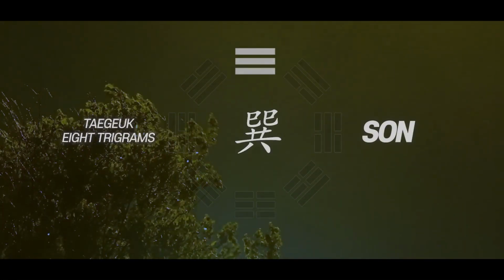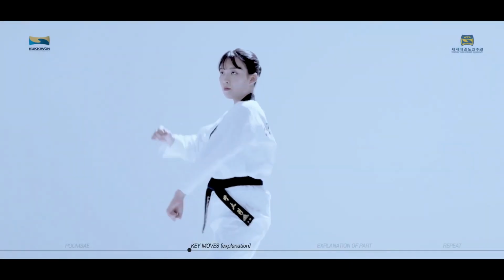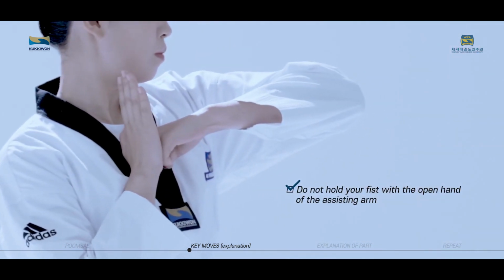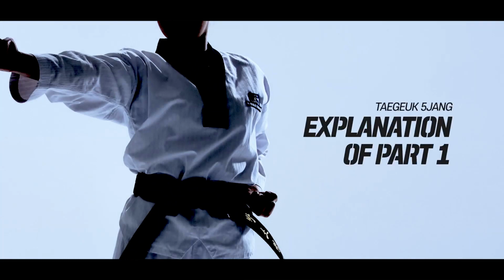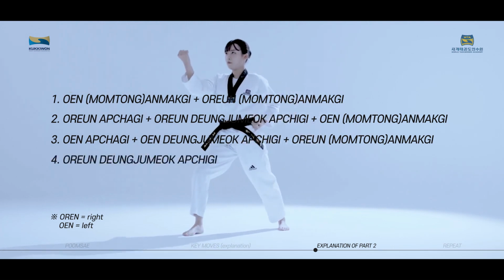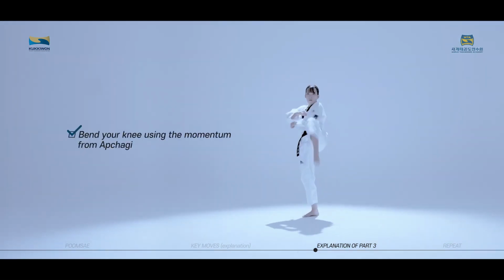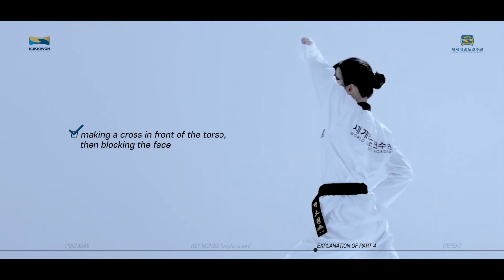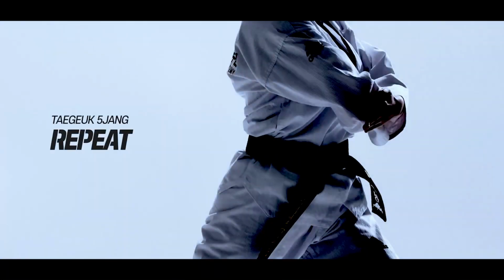Taegeuk 5 Jang - Bài Quyền Số 5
©  ☞ Do not Reup! Vui lòng không sao chép hoặc re-up dưới mọi hình thức.
!!! My Gear: Iphone 8+, Action Camera SC M100, Action Camera SJCAM M20, Feiyu Vlog pocket, Benro Tripod, Micro Boya M1 and MM1...
!!! App Edit: Davinci Resolve 16, Cap  Cut, Beatleap, Intro Maker, Format Factory, Canva, SnapSeed...